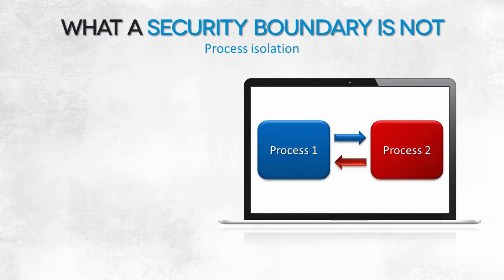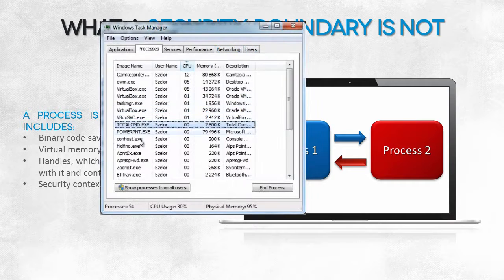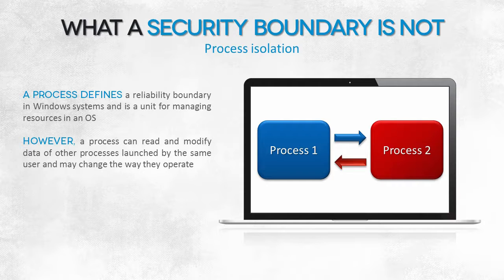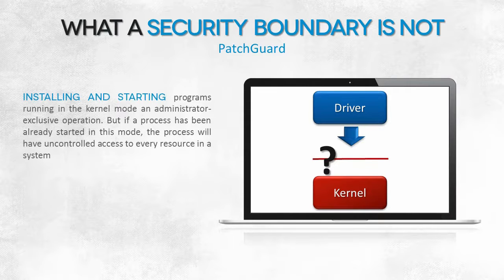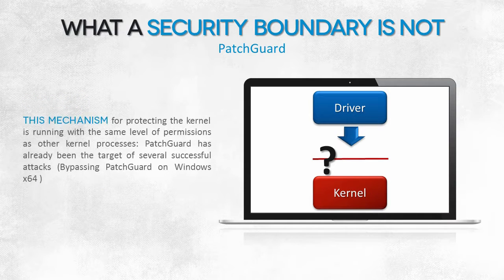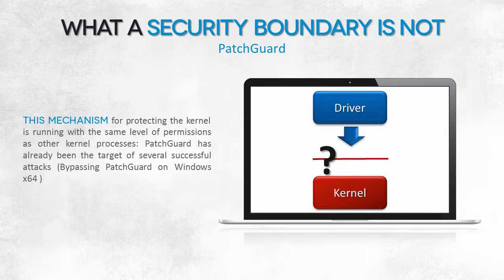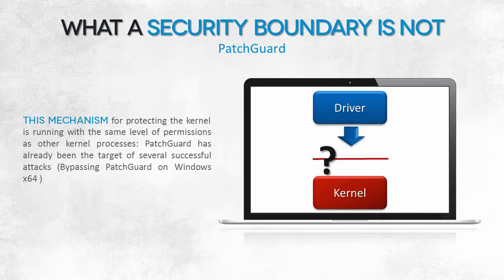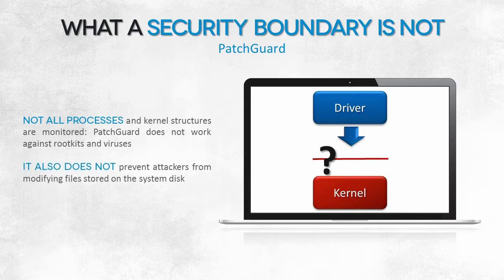5 Process isolation | Computer Monk 🔴